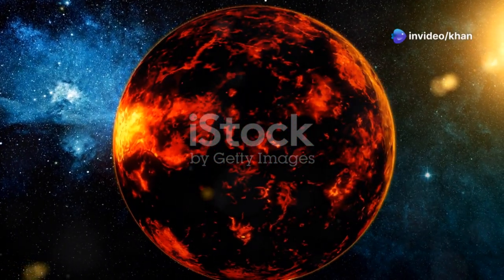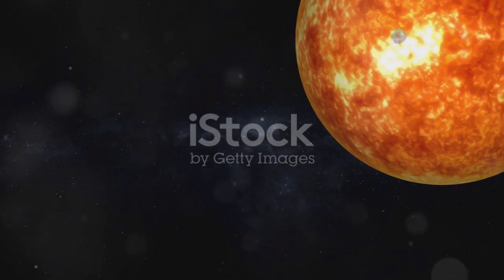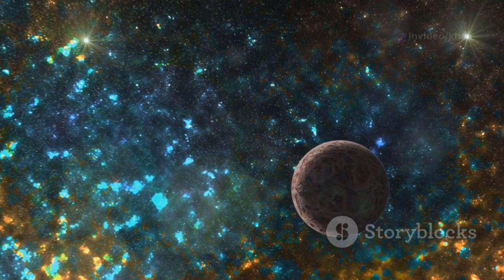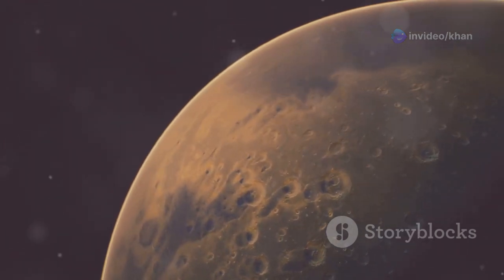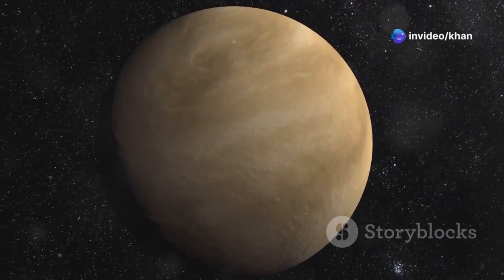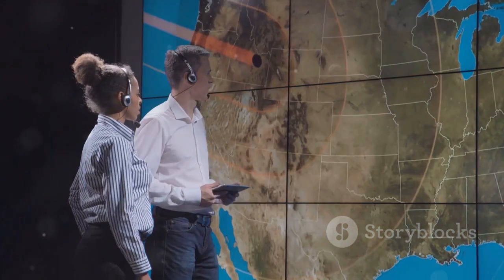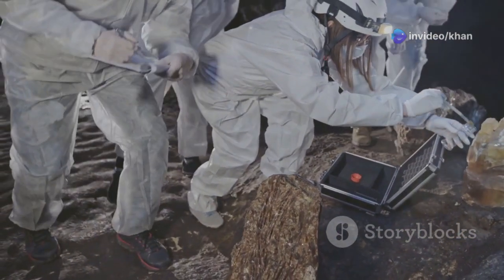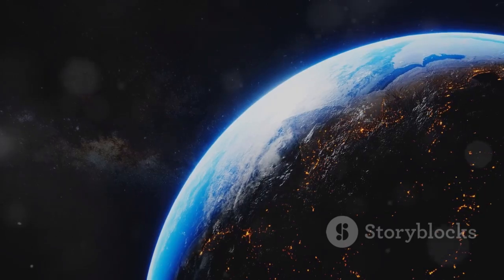Did you Know? Venus day is longer than its year! | Nasa || space facts| Slay 2024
Did you Know? Venus day is longer than its year!
Nasa
Slay 2024
digital twin of earth
twin of earth planet
twin of earth
purpose of twin flames on earth
Venus twin sister of earth
twin sister of earth
name the twin planet of the earth
which planet is known as twin sister of earth
nine of swords twin earth
venus days
three days grace transit of venus full album
Three days grace transit of venus
Venus beautiful days
three days grace album transit of venus how many days we can use venus razor, last days venus in furs
Three days grace transit of venus live three days grace venus
venus beautiful days lancome
beautiful days venus lyrics
3 days grace transit of venus
Why is venus day longer than year, venus day length, solar system for kids, solar system